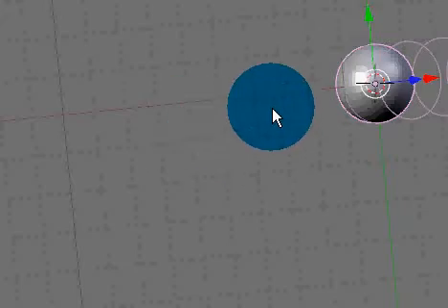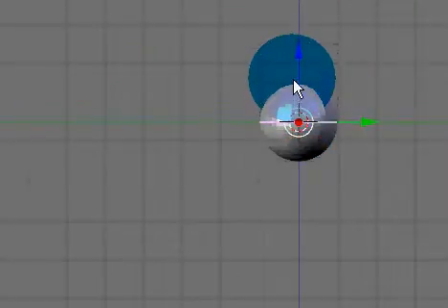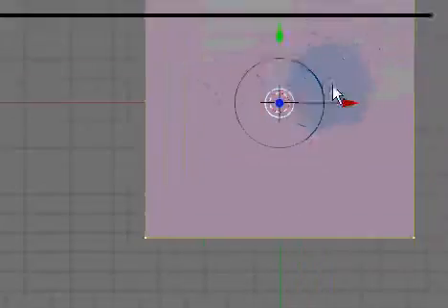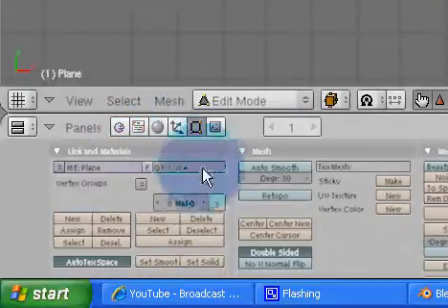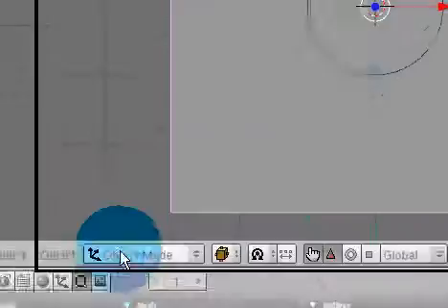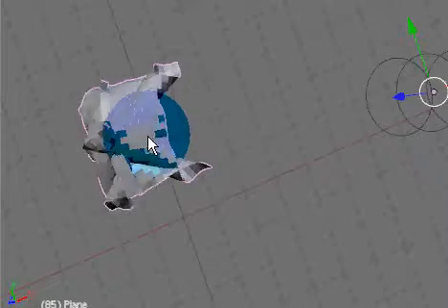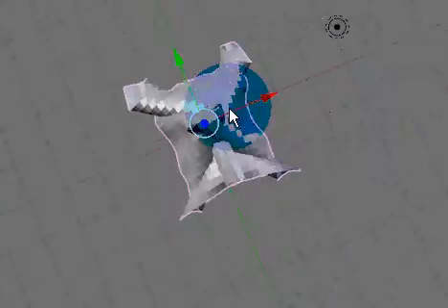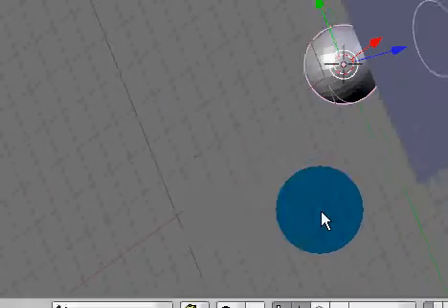Blender Tutorial: How To Make Wind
Yeah, this is fun little thing to do when making a game or an animation. Enjoy the video! :)